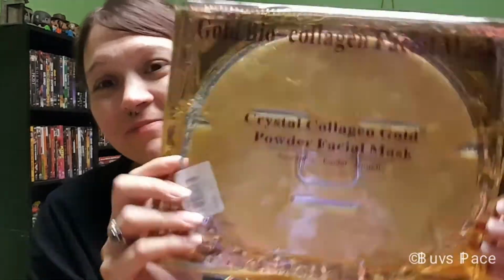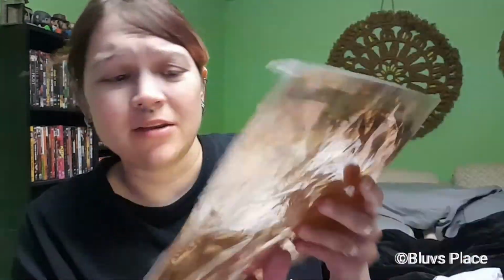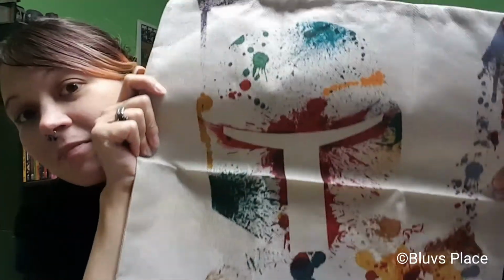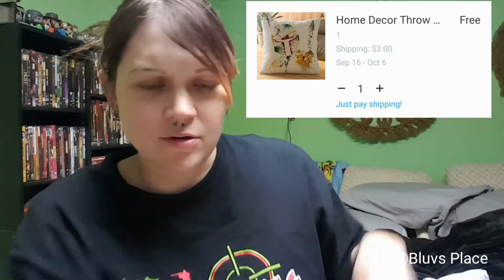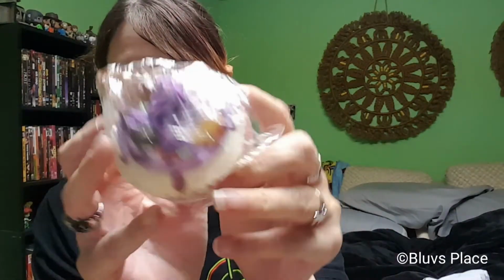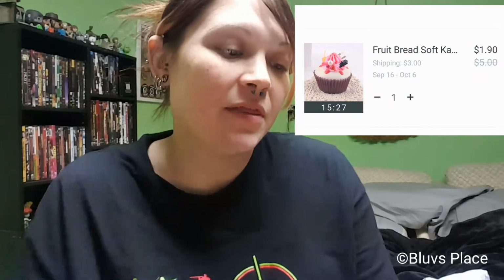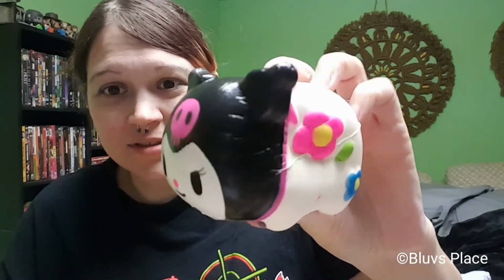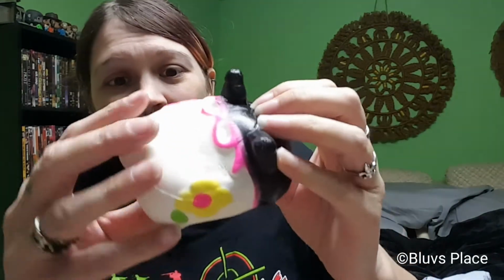Wish Haul Part 2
GET YOUR SUB BOX.

ALSO Ill have items for sale soon: